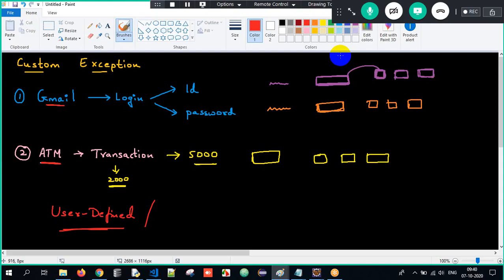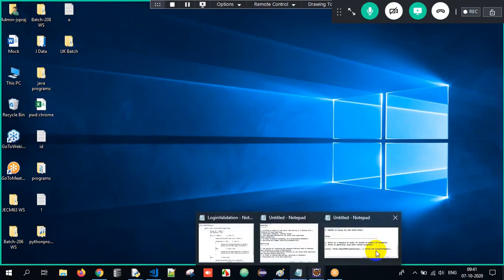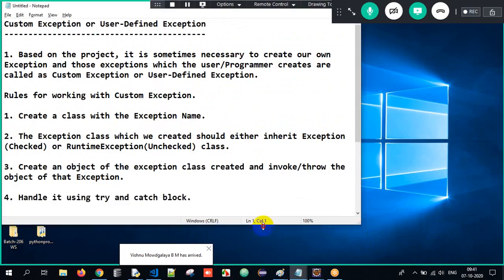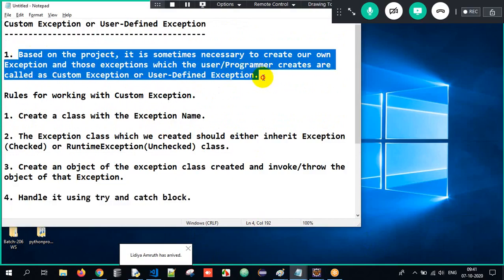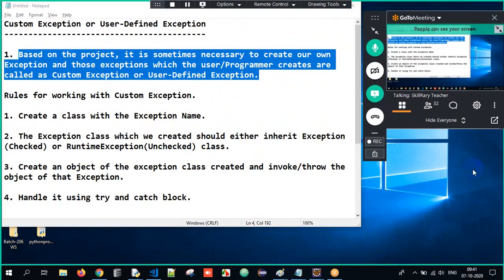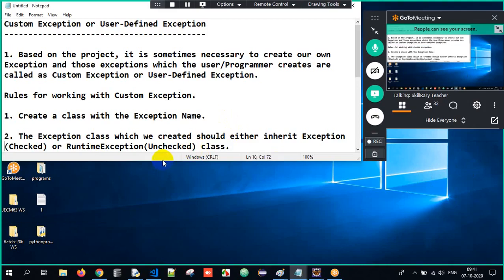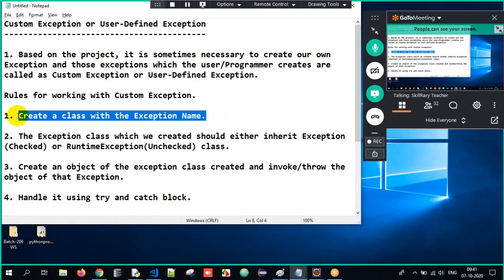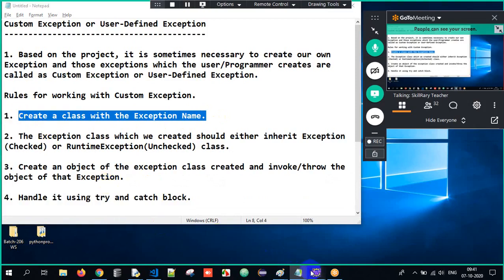JAVA Tutorial For Beginners in English | CLASS 38